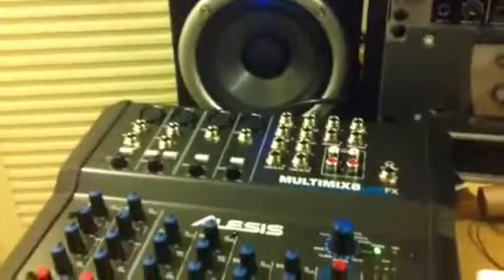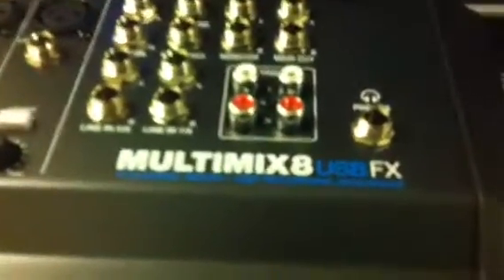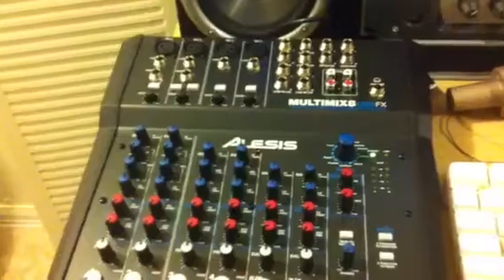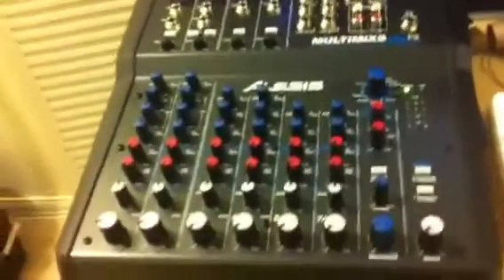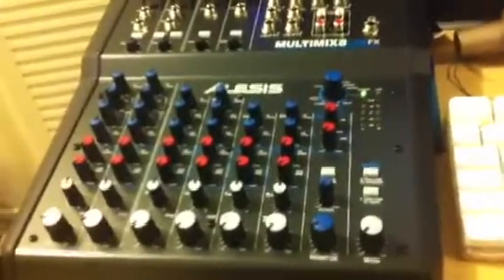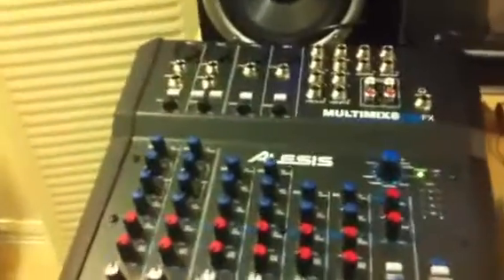Alesis Multimix 8 USB Fx 8 Channel Mixer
Alesis Multimix 8 USB Fx 8 Channel Mixer/USB Recording Interface